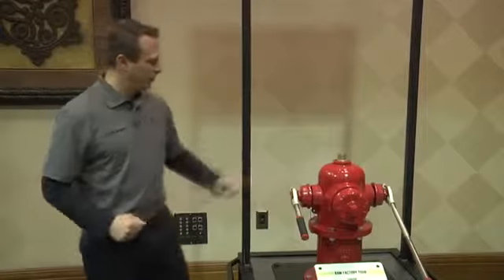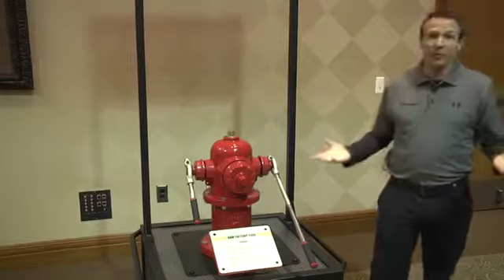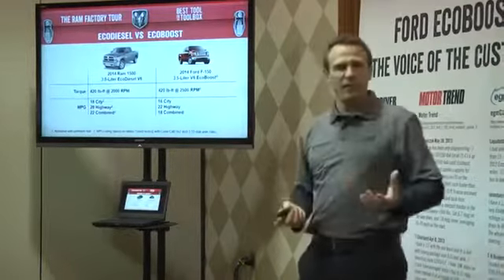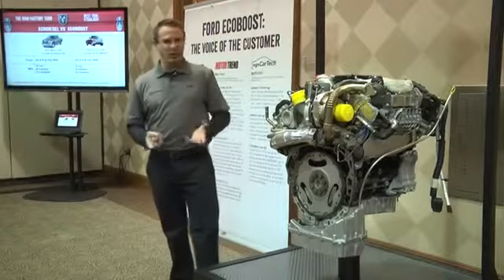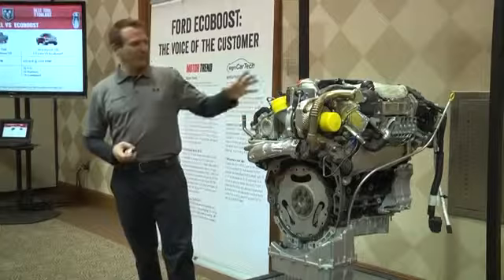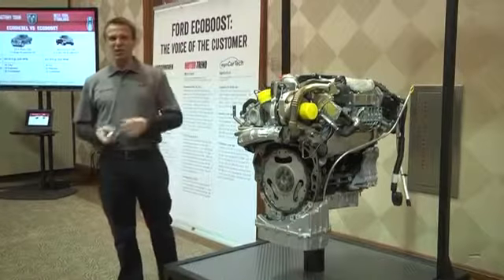RamTour PowerTrain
Information from Greenway Dodge about the new powertrain on the Ram 1500's.  The all new Diesel is available at Greenway Dodge Chrysler Jeep Ram.